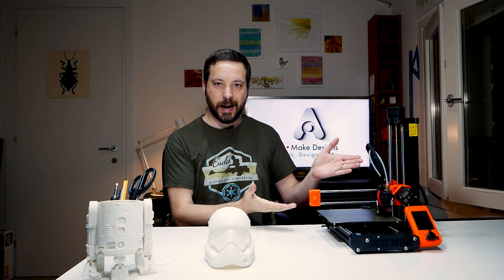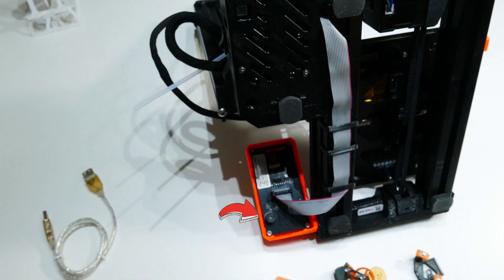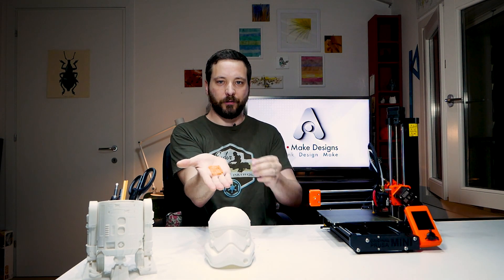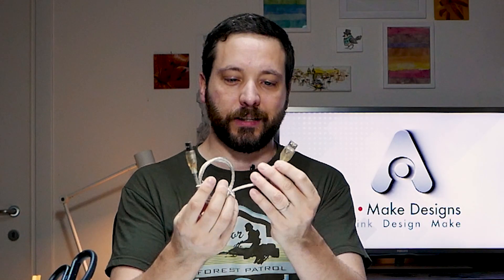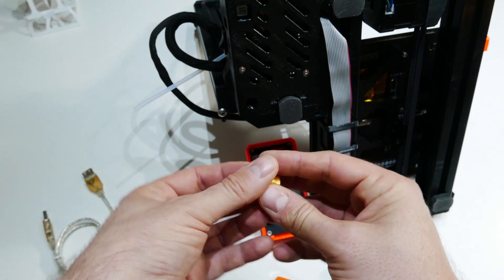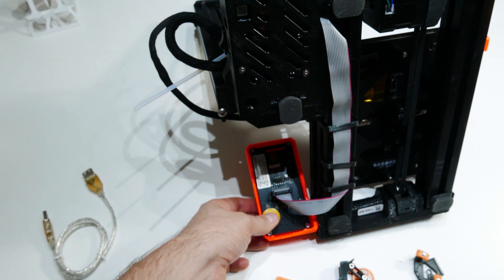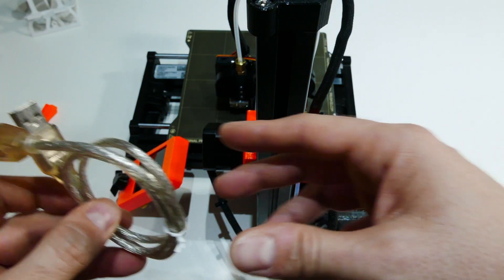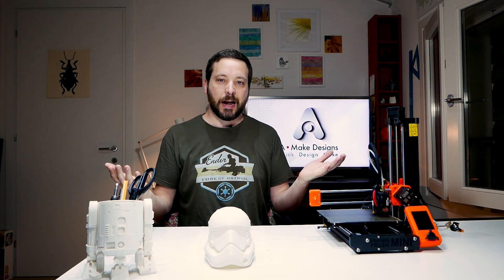Prusa Mini: my 5 cool upgrades!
I have designed 5 cool upgrades for the Prusa Mini machine. It is an awesome machine out of the box, these are unnecesary but fun and helpful small upgrades!